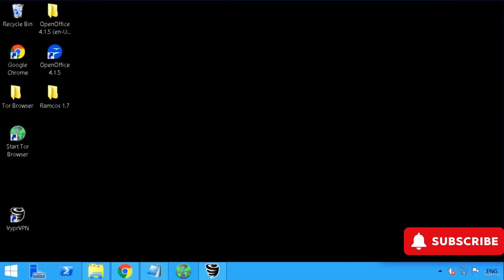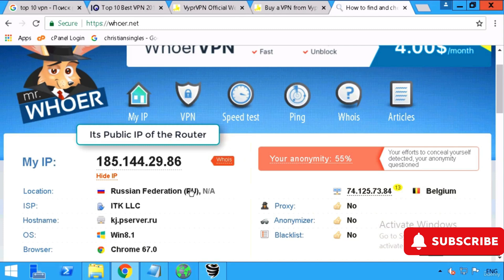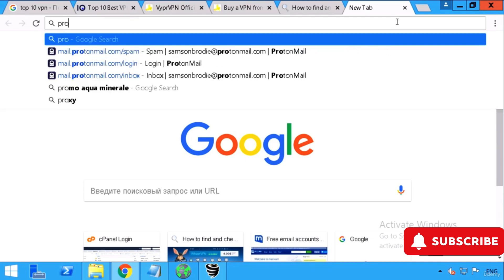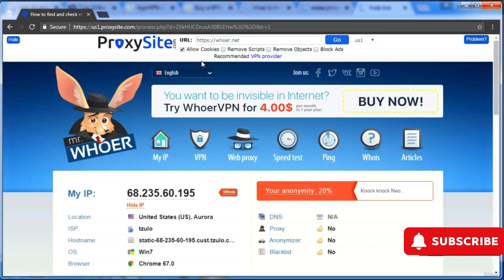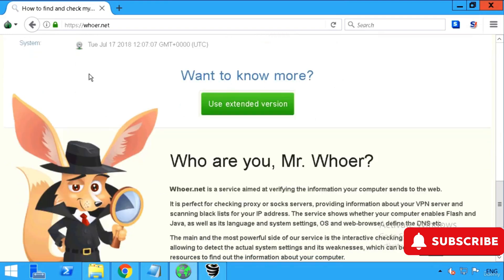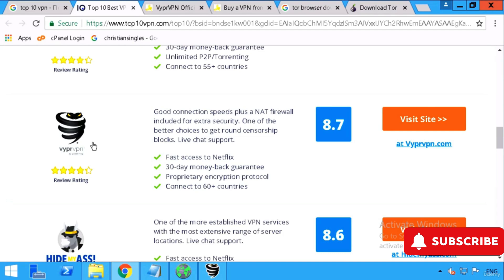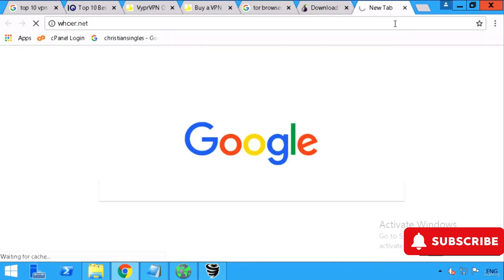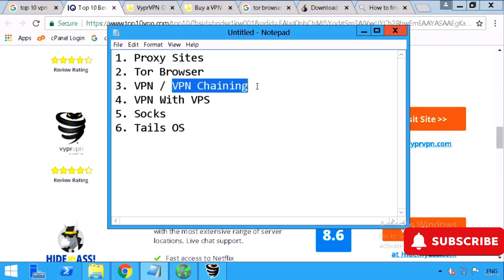Lesson: 16.Identity Hiding: How to Hide Your Identity Online | Identity Hiding Techniques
Welcome to Cloudworld13!

In this video, we reveal the secrets behind identity hiding—a crucial aspect of online cybersecurity and privacy. Learn how you can effectively hide your identity online, protect your personal information, and maintain complete anonymity in a digital world. We cover the most advanced techniques and tools used for identity hiding, discuss real-world examples, and provide actionable tips to keep your data secure.

What You’ll Learn:

• The fundamentals of identity hiding and its importance in today’s digital age.
• How cybercriminals and privacy advocates use advanced identity hiding techniques.
• Tools and methods to hide your IP address, anonymize your data, and secure your online presence.
• Real-world case studies and examples demonstrating successful identity hiding.
• Best practices and actionable steps for protecting your online identity.

Identity Hiding | Identity Hiding | Identity Hiding

Don’t forget to leave your questions or comments below!

What is identity hiding?

How does identity hiding work?

What are the best methods for identity hiding online?

How can I protect my identity online?

What is digital identity hiding?

How do VPNs help in identity hiding?

What tools are available for identity hiding?

How does TOR enhance online anonymity?

What is online anonymity and why is it important?

How can I remain anonymous on the internet?

What are the risks of identity exposure online?

How can you secure your online identity?

What is data anonymization?

How do proxies assist in identity hiding?

What are the legal implications of identity hiding?

How do hackers use identity hiding techniques?

What cybersecurity measures support online anonymity?

How effective is identity hiding against cyber threats?

How can I hide my IP address effectively?

What privacy tools are essential for identity hiding?

Identity Hiding: How to Hide Your Identity Online | Identity Hiding Techniques

Learn how to hide your identity online with these identity hiding techniques. Protect your data and maintain your digital privacy with these cybersecurity tips.